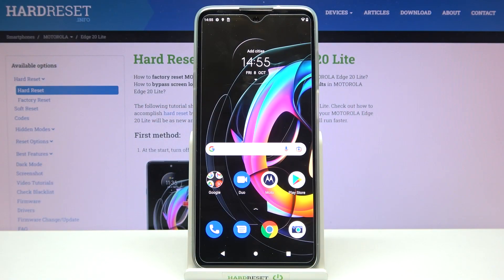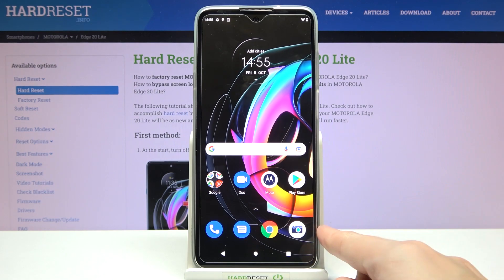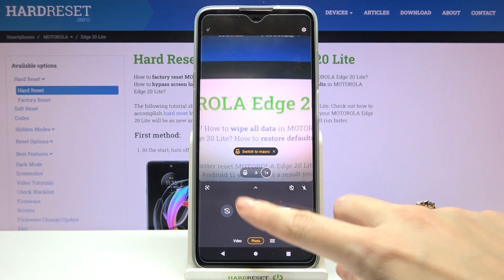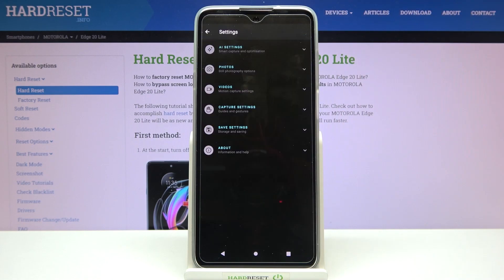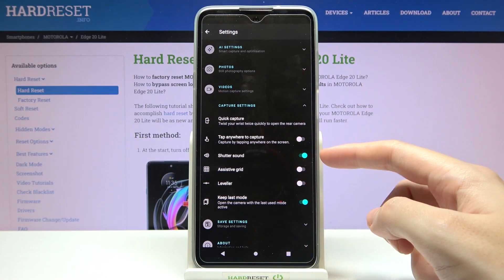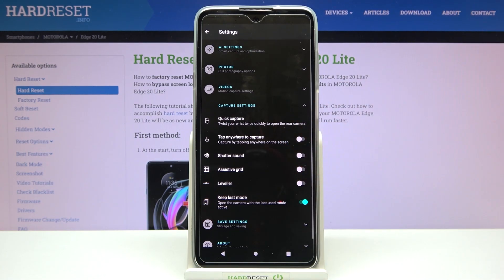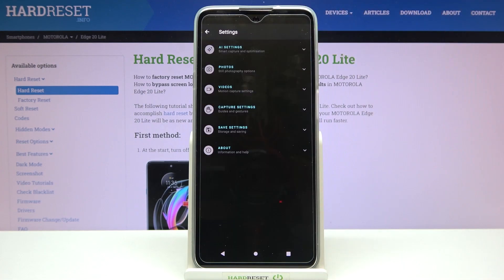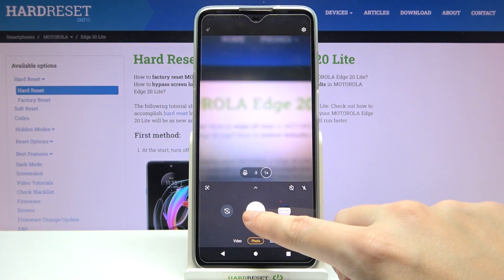How to Turn On/Off Camera Shutter Sound on Motorola Edge 20 Lite – Camera Settings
Hi there! If you would like to Enable or Disable Camera Sound on Motorola Edge 20 Lite, then in this video tutorial we will show you how to Turn On or Turn Off Silent Mode on Motorola Edge 20 Lite Camera and Turn Off or On all sounds on Motorola Edge 20 Lite camera. So, if you want to take photos and videos without sound on Motorola Edge 20 Lite, also if you have got disabled cameras shutter sound on your device – our Specialist will help you to Turn it On. To find more information visit our HardReset.info YT channel and discover many useful tutorials for Motorola Edge 20 Lite.

How to Enable Camera Shutter Sound on Motorola Edge 20 Lite?
How to Disable Camera Sutter Sound on Motorola Edge 20 Lite?
How to Adjust Shutter Volume on Motorola Edge 20 Lite?